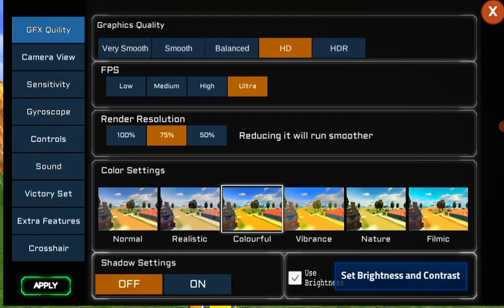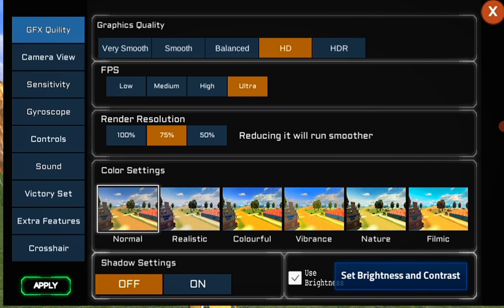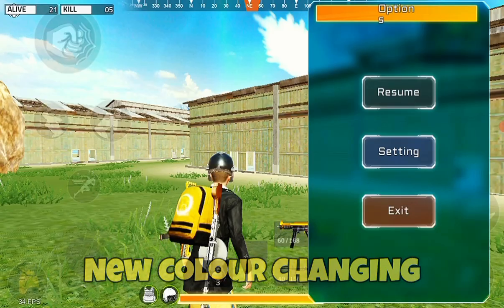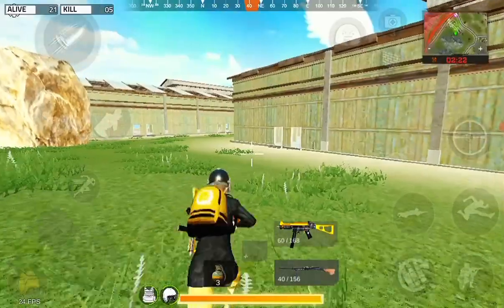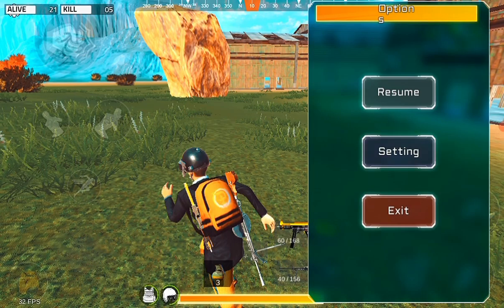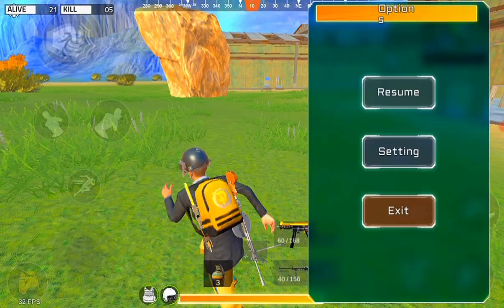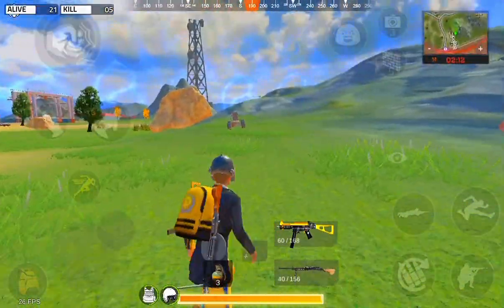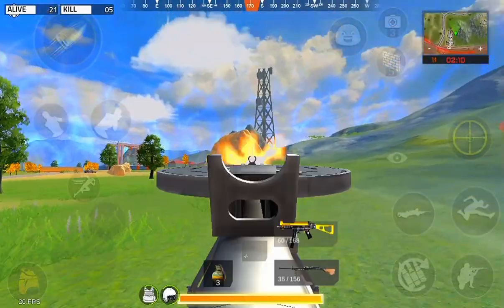SUBR New Update Features Explained 🤩 || Waiting Lobby || Custom Music || New Vehicle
🌟About Me : ( Who We Are ) ?

🤫 EDITING MATERIALS :
●Editing Equipment : OBS studio 🔃
●Thumbnail Equipment : Mirror Lab(Ai Photo Editor) 🔰
● Voice Over Equipment : Headphones🎤(With Mic) ⚜️

🔅Contact Issues : @Progames3dofficial (SUBR) ☣️
🔅Contact Issues : @felinalab98 (SFB/SFB2)☣️

1. Survival unknown battle royal content creator
2. Survival fire battleground New futures plans tournaments...
3. Survival fire battleground 2 Legendary Gameplay
4. Survival unknown battle royal new sniper king
5. Survival fire battleground tdm mode Gameplay.

My One Of Hated Tags

1.Survival Unknown BattleRoyal ⚜️
2. Survival Fire Battleground ⚜️
3.Survival Fire Battleground 2 ⚜️
4. Combat Master 🔥⚜️
5.GTA Vice City & San Andreas 👑⚜️

             𝙉𝙀𝙑𝙀𝙍 𝙁𝙊𝙇𝘿 𝙁𝙊𝙍 𝙃𝘼𝙏𝙀𝙍𝙎 🎯